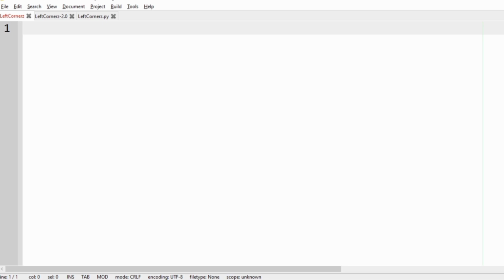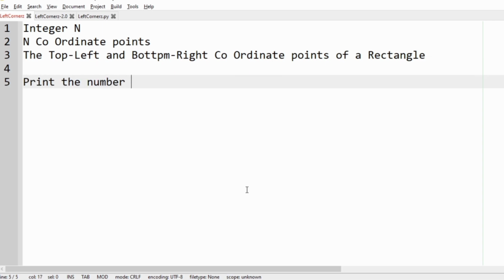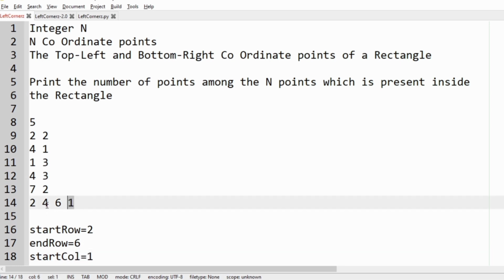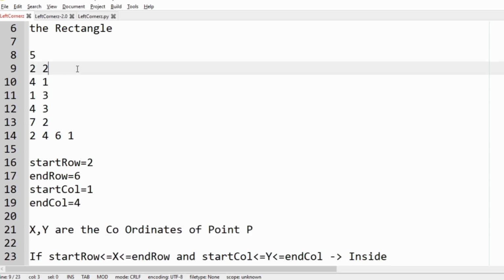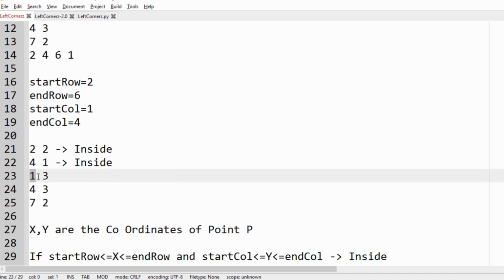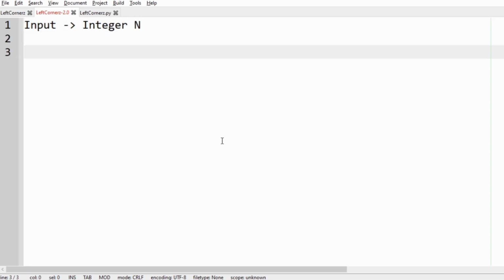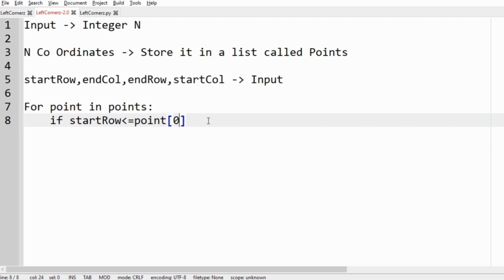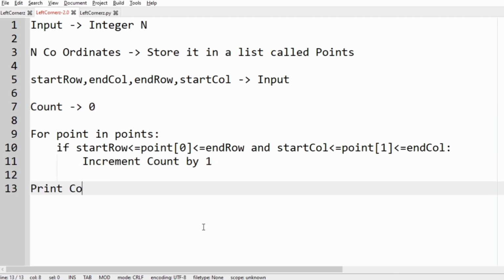Skillrack daily challenge logic and explanation- points inside rectangle (28-03-21) [id-12725]